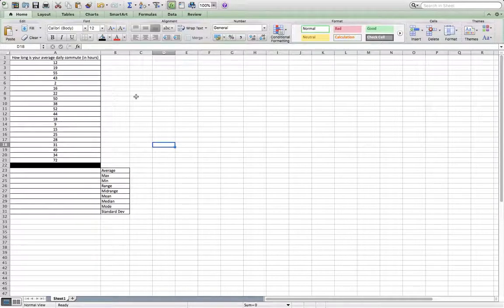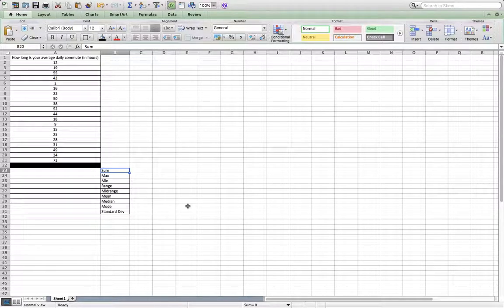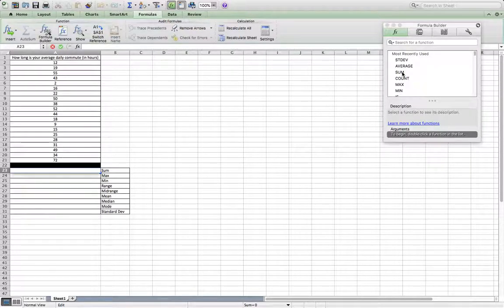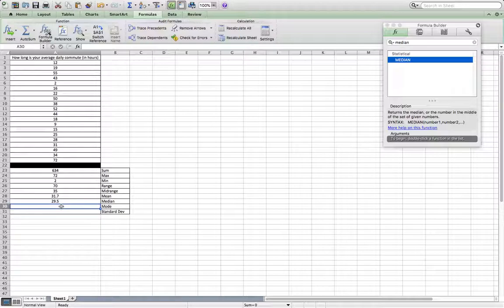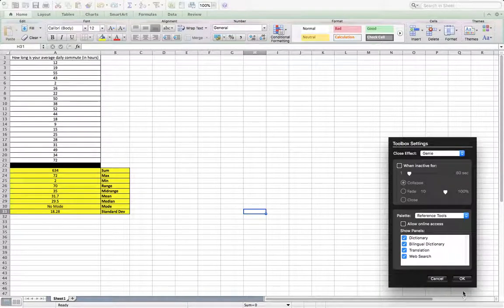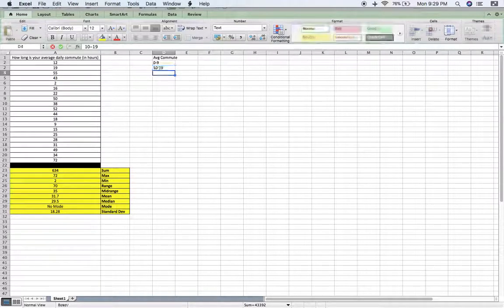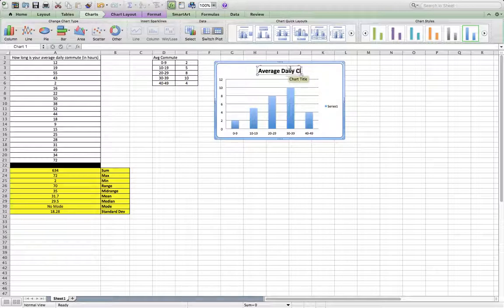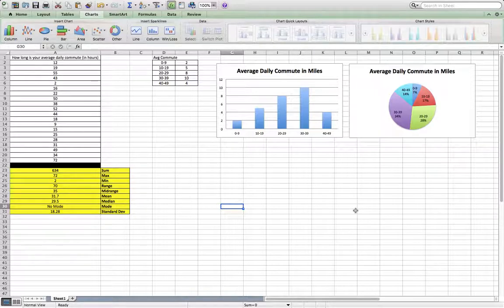Sample Project Excel Calculations Video